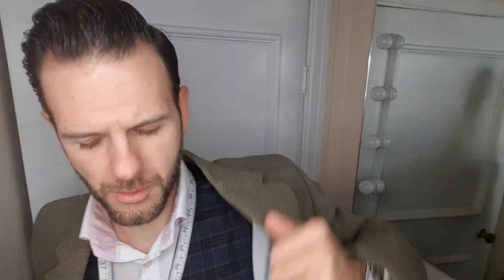VINTAGE GIEVES & HAWKES SUIT ALTERATION Michael Discusses Tapering Body and Shoulder Issues